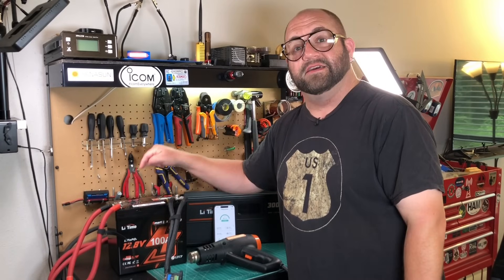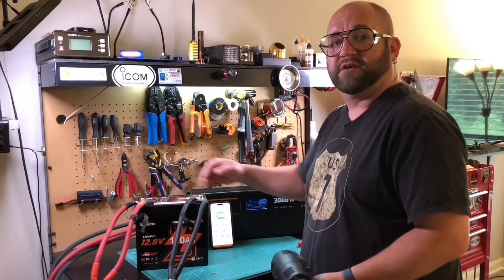New LiTime 100Ah Xtra Mini Bluetooth Smart Battery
With Built In Bluetooth, You Can Monitor Your Battery Right From Your Phone.  The LiTime 100Ah Xtra Mini Also Features Low Temperature Charging Protection, Over Current Protection, 100 Amp Continuous Discharge & 500 Amp Surge For 1 Second.